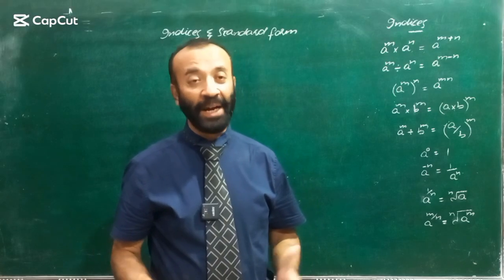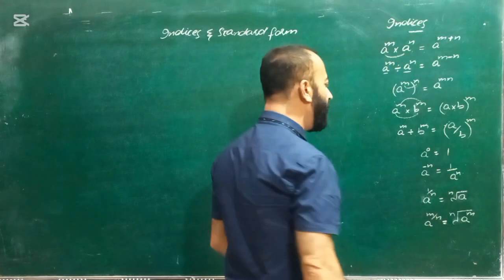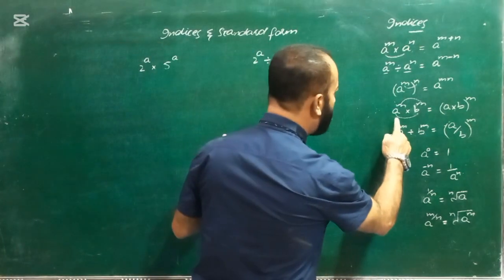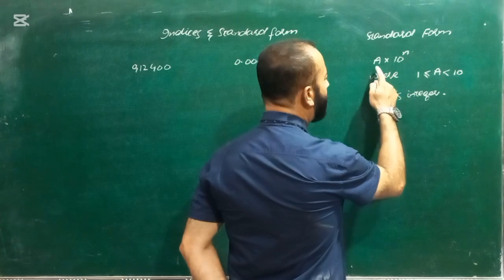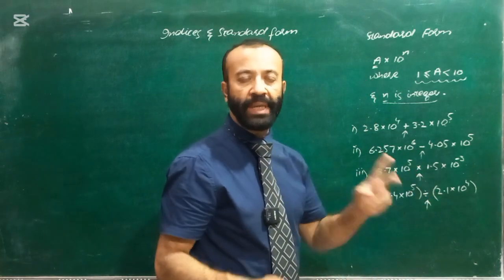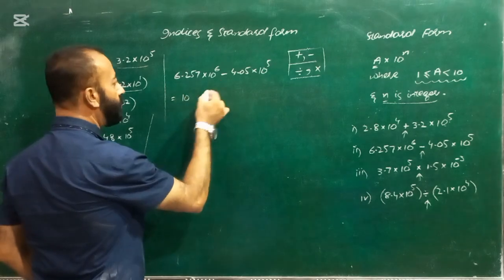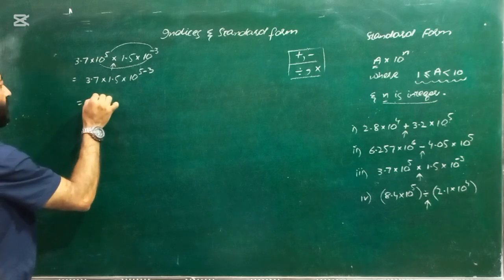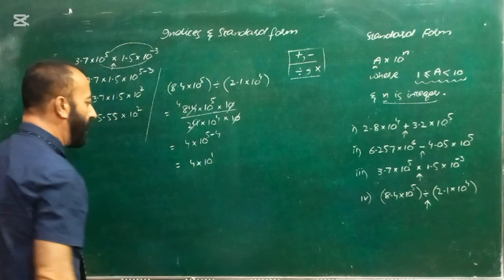O Level/Mathematics D3/Indices & Standard Form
This lecture will thoroughly cover the topic 'Indices & Standard Form' in Mathematics D3, O Level Syllabus.